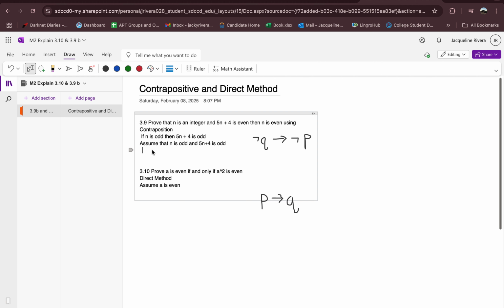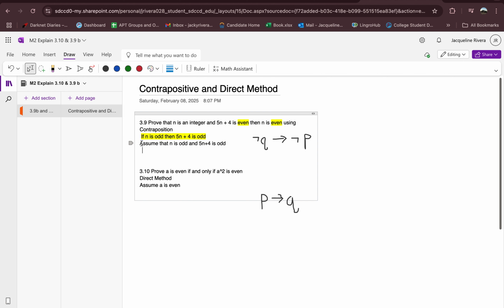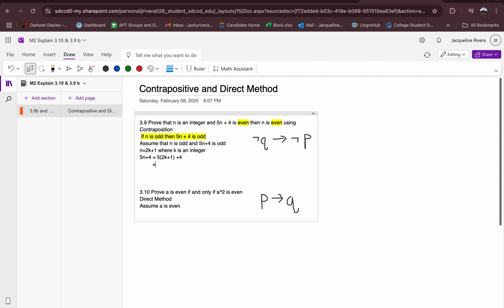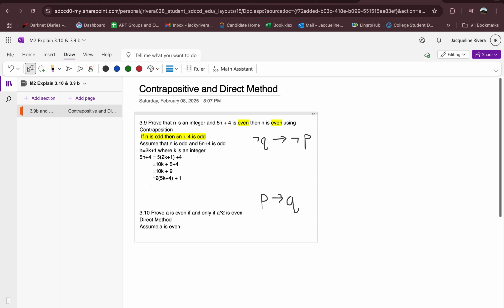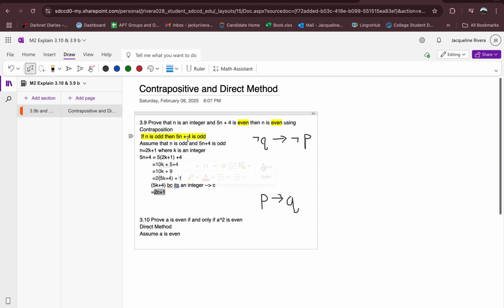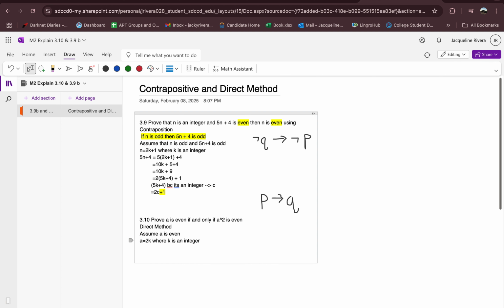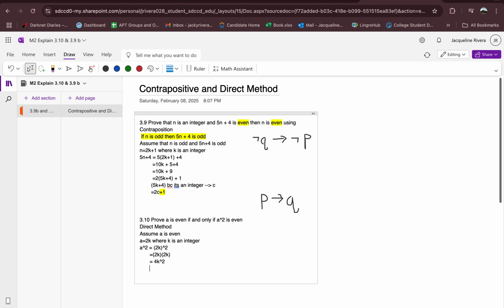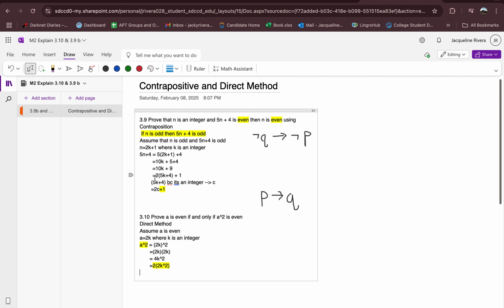Contraposition and Direct Method